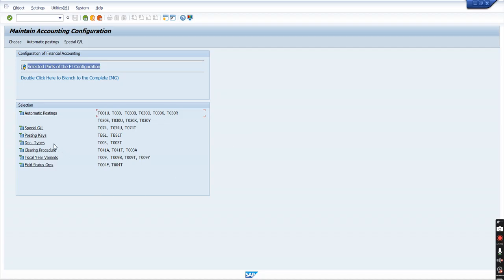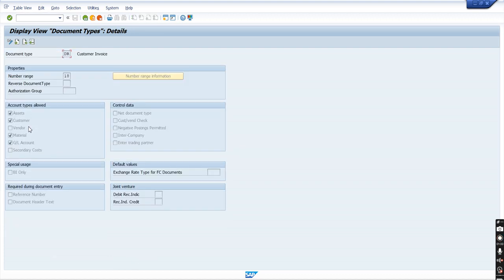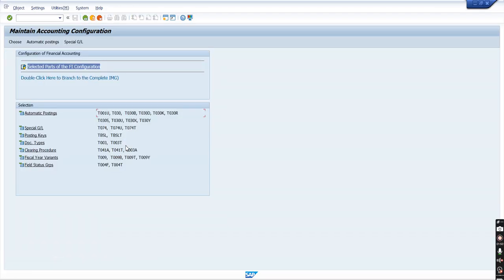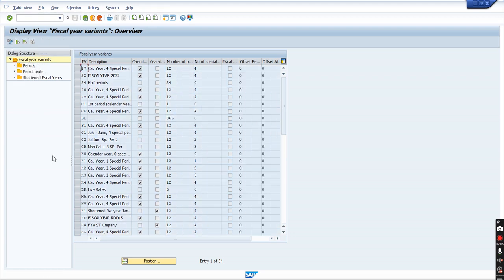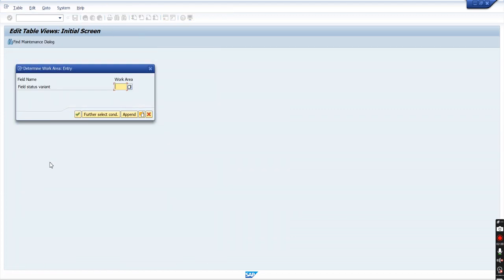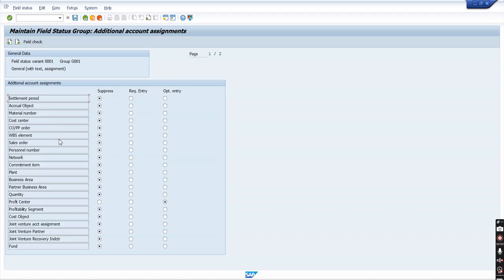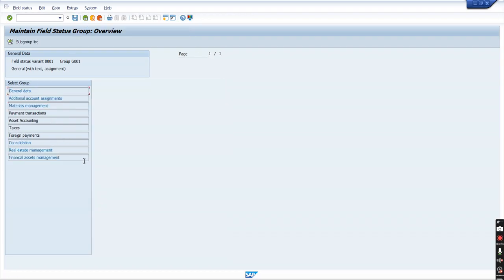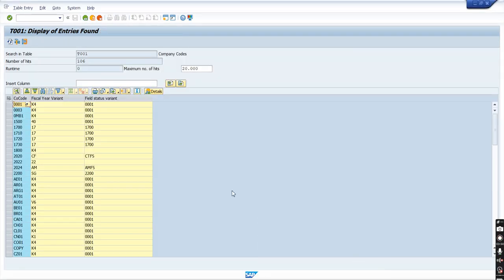SAP Shorts: Transaction FBKP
Transaction FBKP gives a snapshot of some important FI Configuration pieces